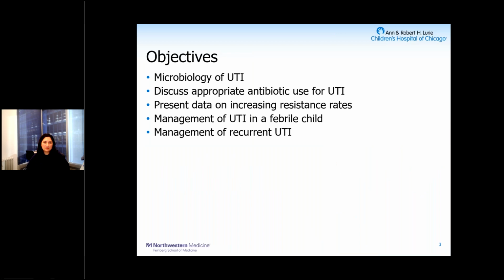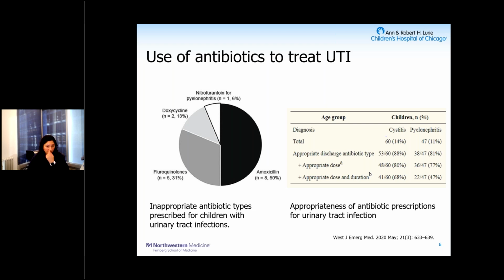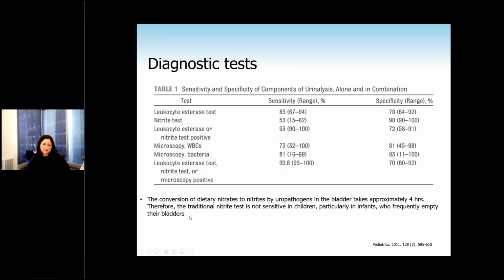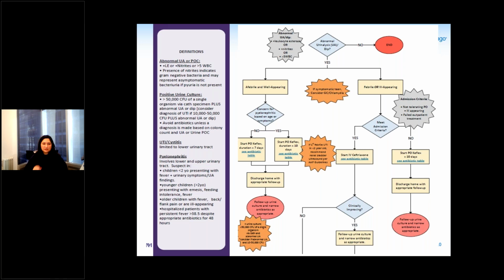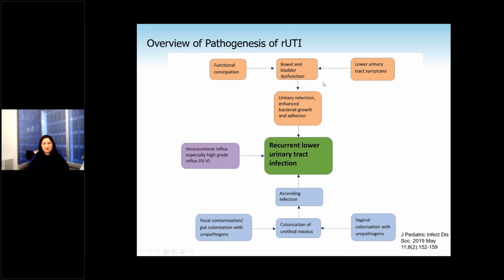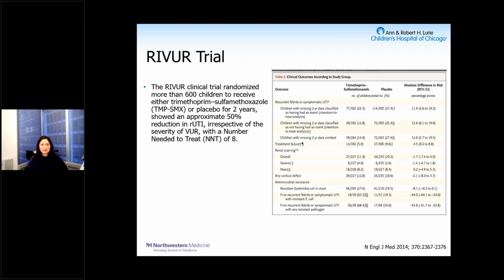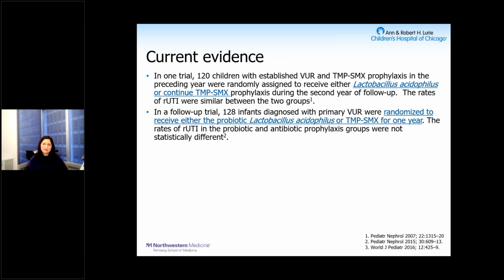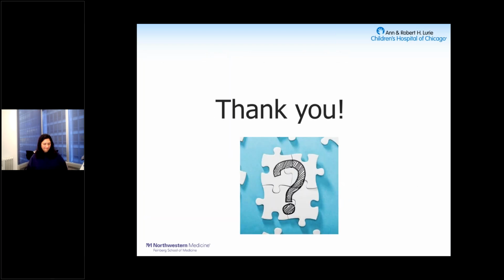Urinary Tract Infections: Treatment, Prophylaxis & Recurrency: Lurie Children's Dr. Mehreen Arshad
Mehreen Arshad, MD, MBBS
Attending Physician, Infectious Disease

Clinical Interests, Programs & Conditions:
Anthrax, Botulism, Brucellosis, Chronic Fatigue Syndrome, HIV/AIDS, Infectious Mononucleosis, Influenza, Kawasaki Disease, MRSA, Osteomyelitis, Fevers, Plague, Pneumonia, RSV, Rotavirus, Smallpox, Tularemia

Sees patients at: Main HospitalTelemedicine